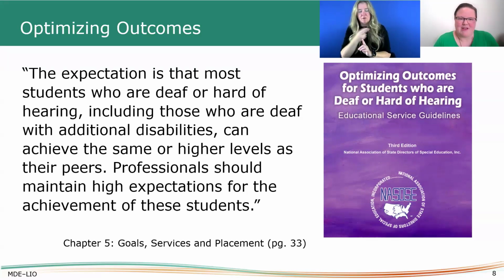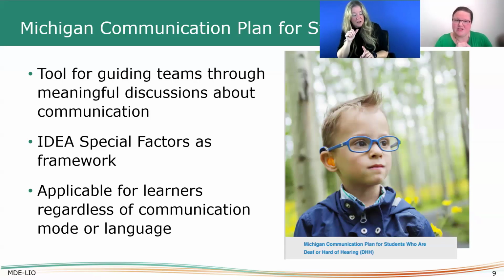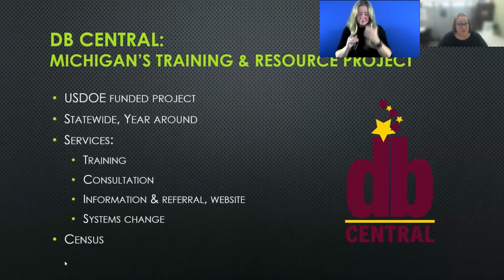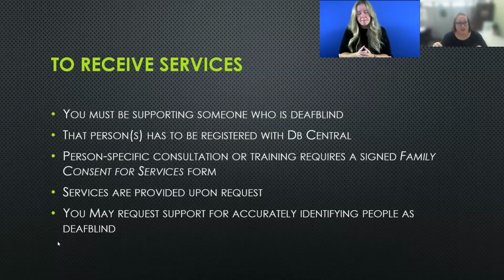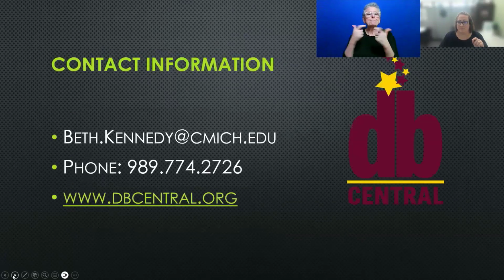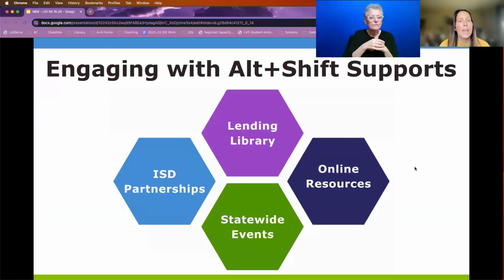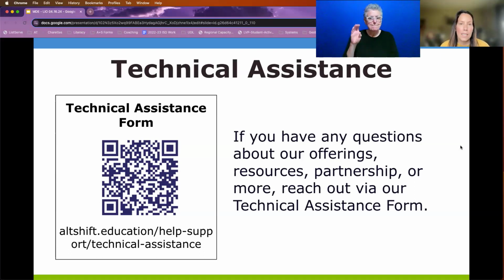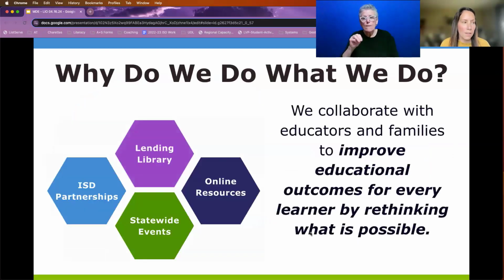LIVE with LIO: Supporting Communication for Students Who Are DHH-Plus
Communication is a basic human right, whether it’s the use of language, communication tools or systems, or even technology. Identifying resources to help support the needs of children who Deaf or Hard of Hearing (DHH) with additional needs can be challenging. In this webinar, learn about resources that are available for school personnel and families to help support the unique needs of students who are DHH-Plus.